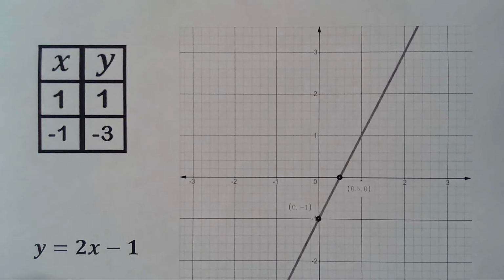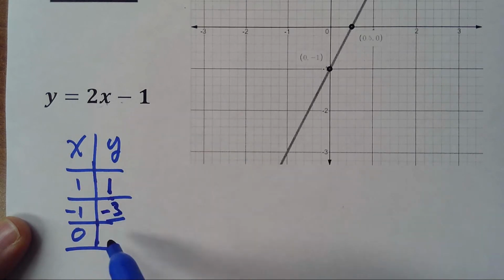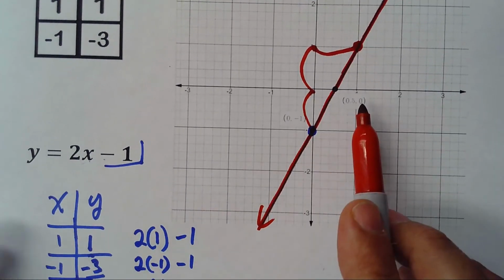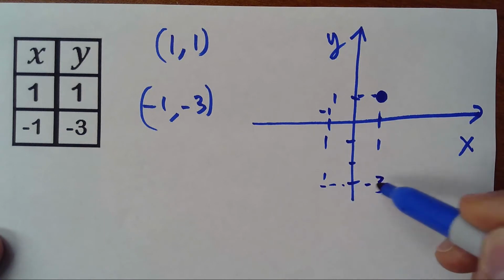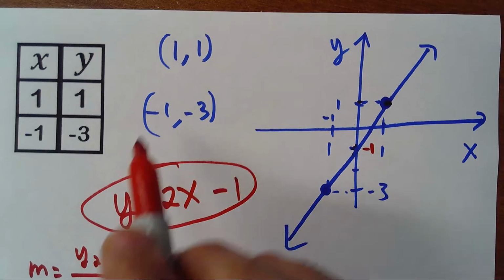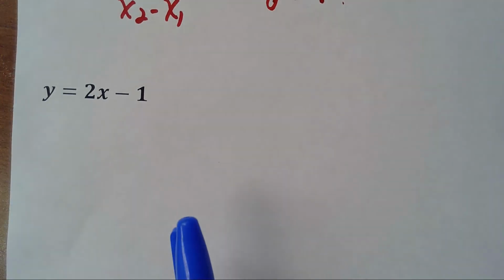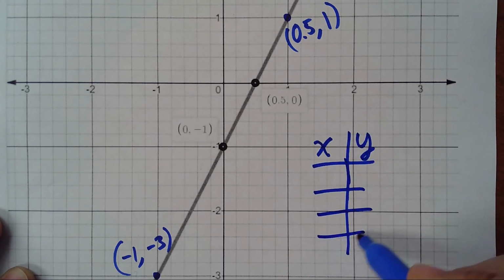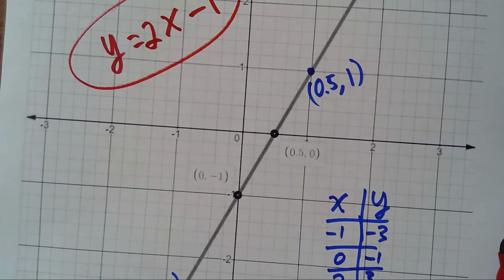Tables Equations and Graphs HOW TO CHANGE from One to Another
GED Math

A very easy way to change from Graph to table to equation back and forth, very good to understand linear equations. Very important to understand.

Very soon we will add Free Math Test Practice in the following website, probably by the time you check the GED Math 2023 Practice Free Test will be ready: